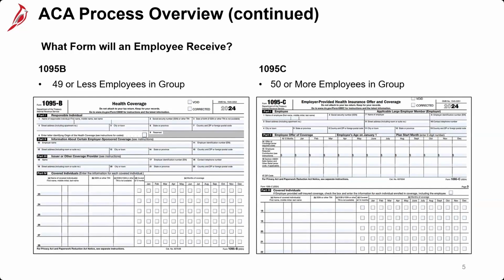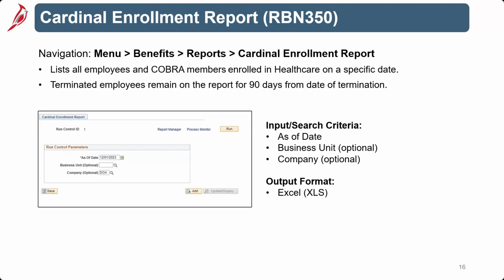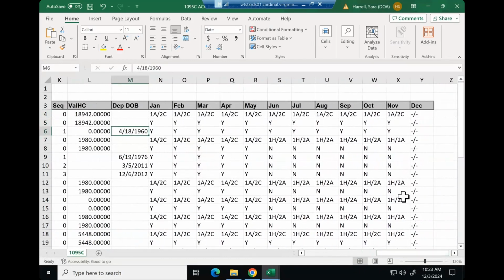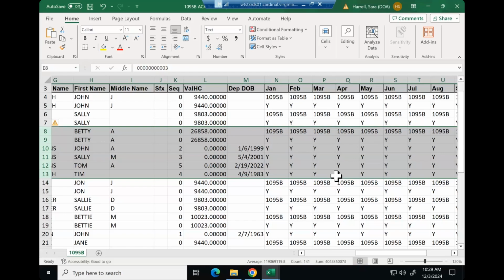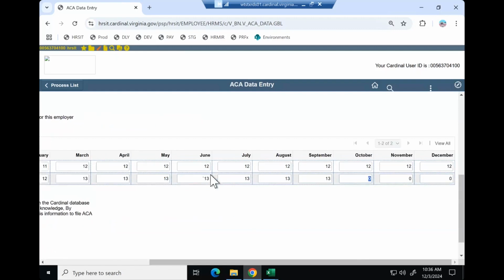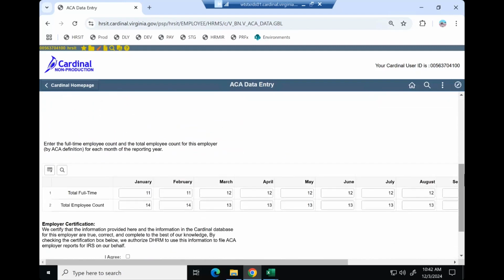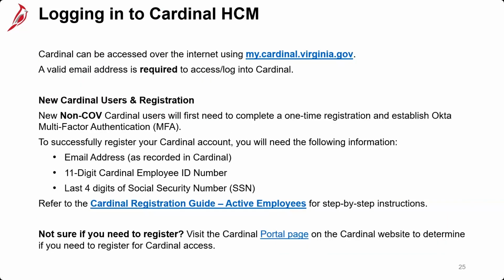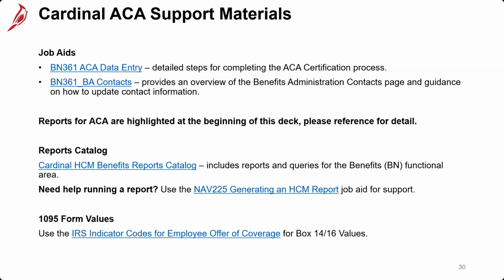Cardinal HCM: 2024 ACA Process Forum for Agencies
The Cardinal Team reviews updates to the ACA Certification process, including modifications to the ACA Reconciliation Report, and how these changes impact ACA processing procedures.